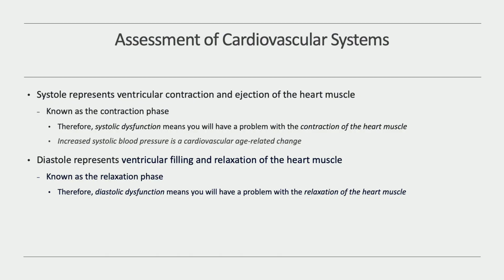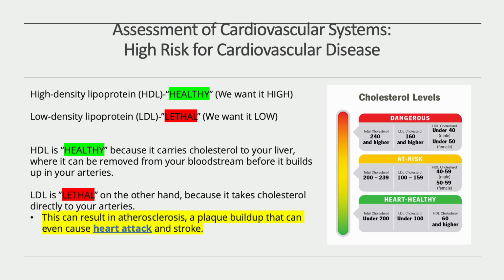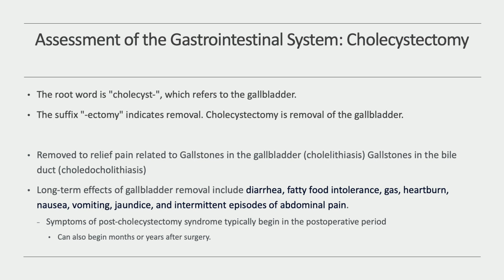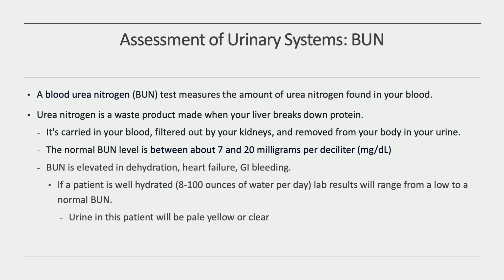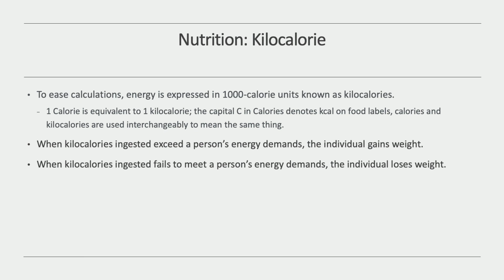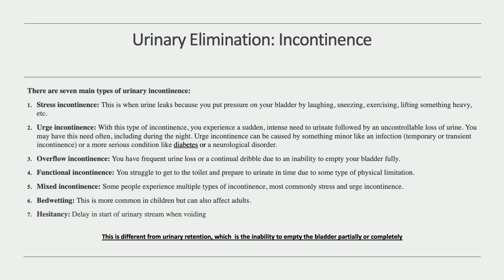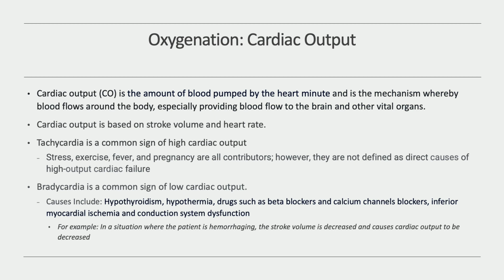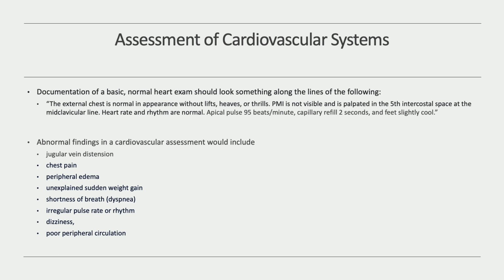SUPER REVIEW Cardio Labs GI Renal